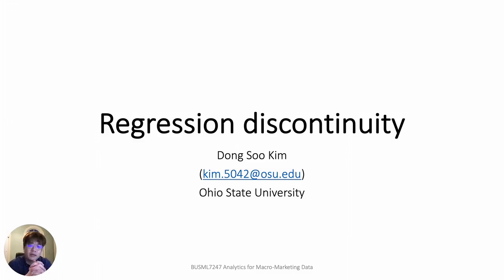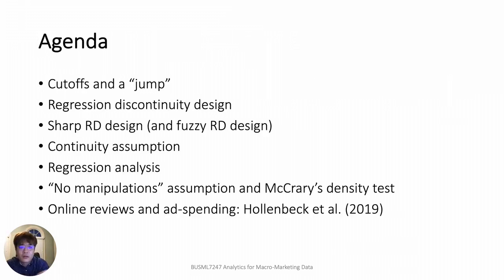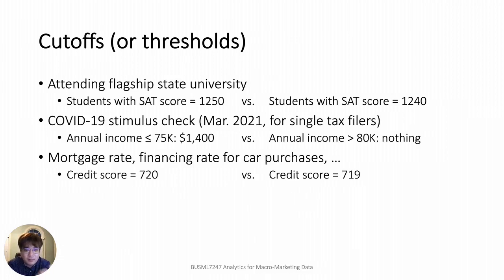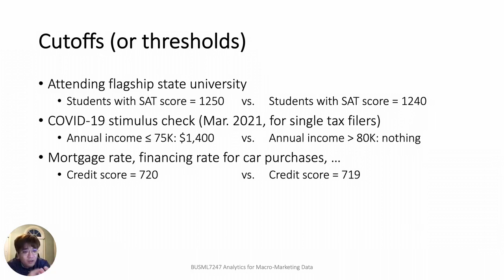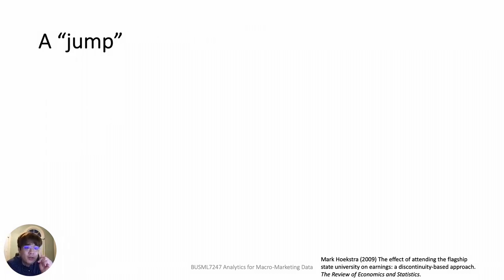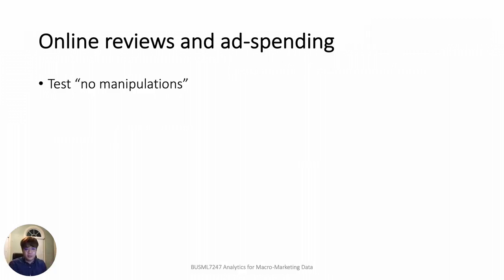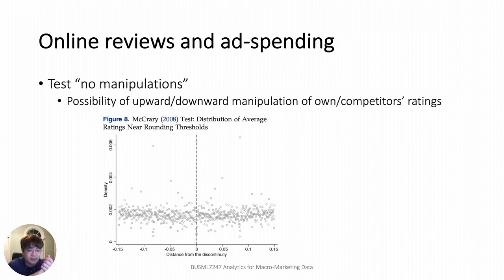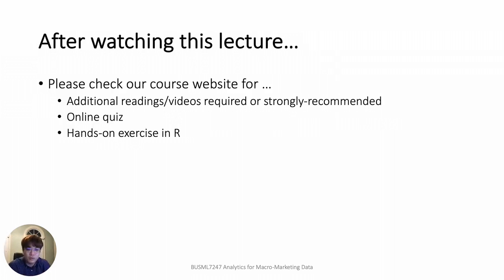Optional Lecture 2. Regression discontinuity